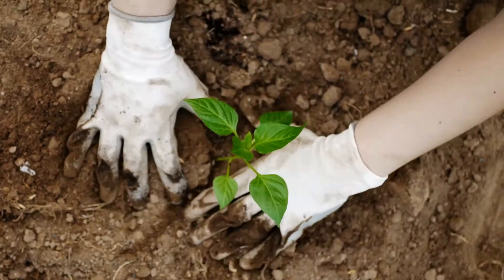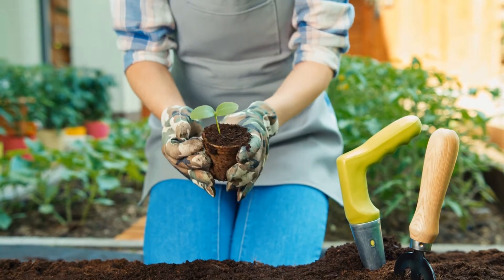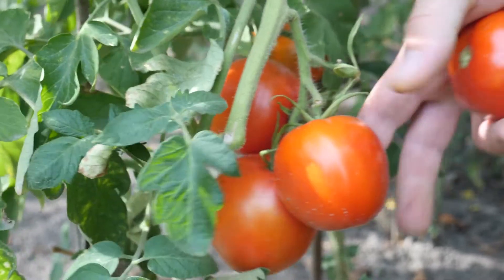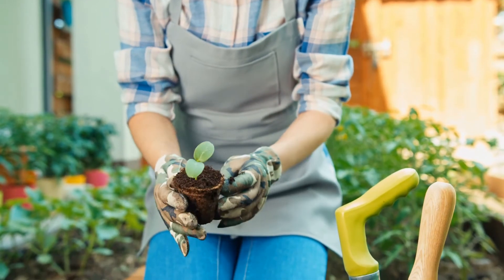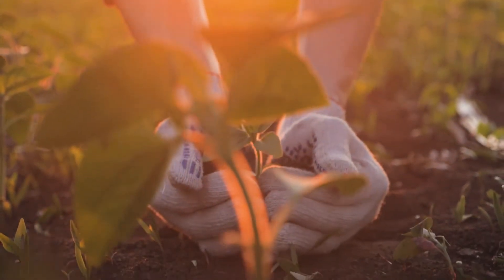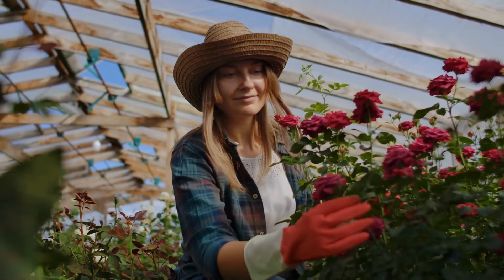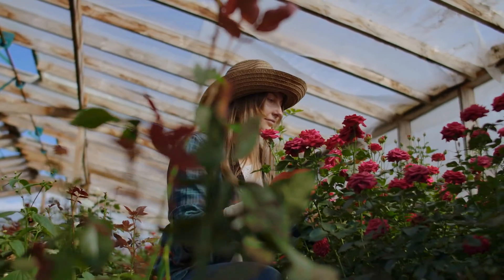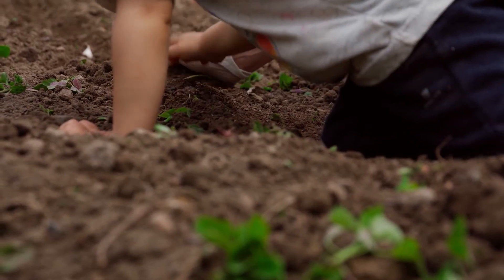5 Sustainable Gardening Ideas to Keep Your Garden Green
5 Sustainable Gardening Ideas to Keep Your Garden Green

Are you growing a garden this summer? Are you looking forward to spending time outside and harvesting veggies? What about improving your backyard sustainability? While it may seem like an eco-friendly hobby, gardening can actually do damage to the environment if you’re not careful. If going green is one of your gardening goals, take some time to read these sustainable gardening methods and work them into your plot.
What Is Sustainable Gardening?
Sustainable gardening methods are low impact ways to grow plants that aren’t harmful to the environment. This type of gardening uses resources thoughtfully and avoids using tactics that damage the environment.
Use the five green gardening ideas below to make your garden more eco-friendly.